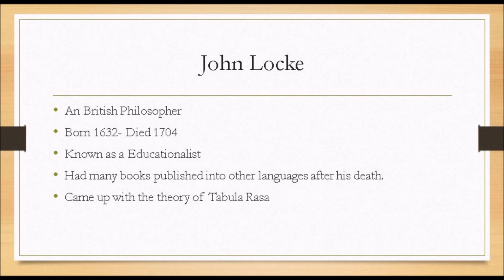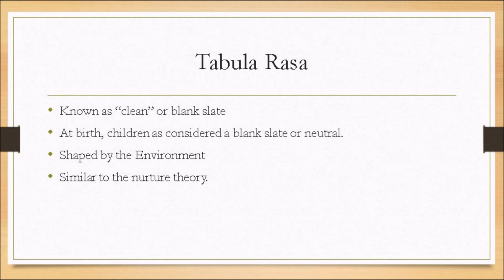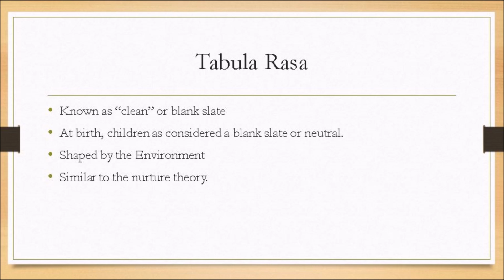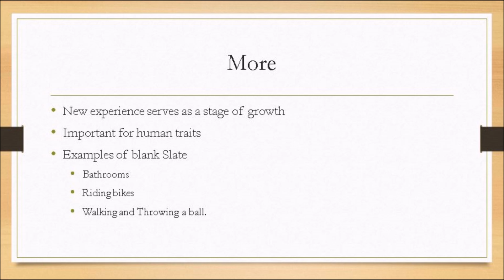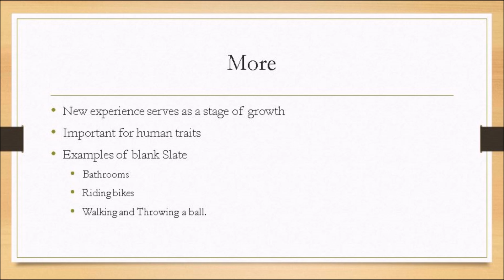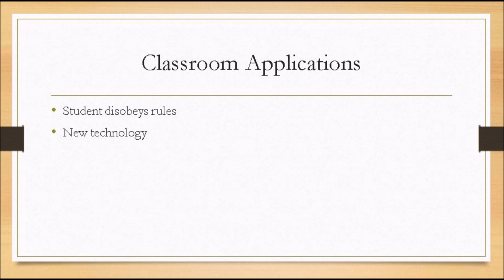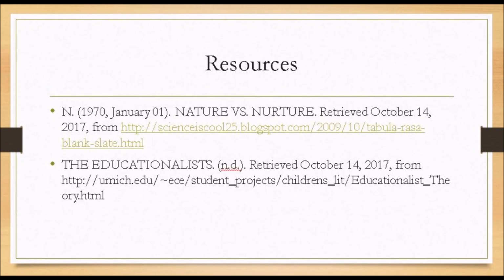John Locke's Blank Slate Theory